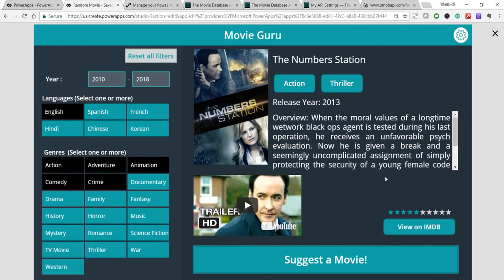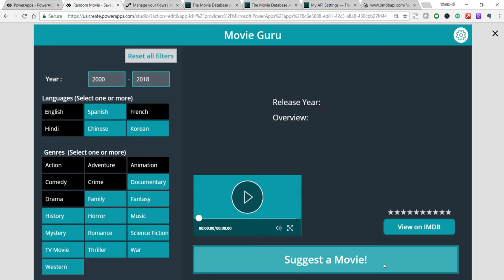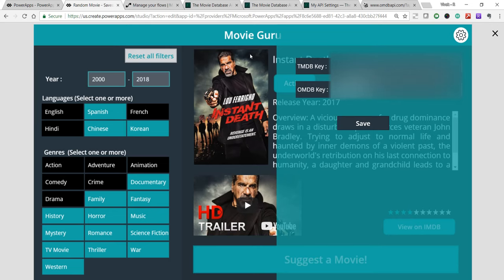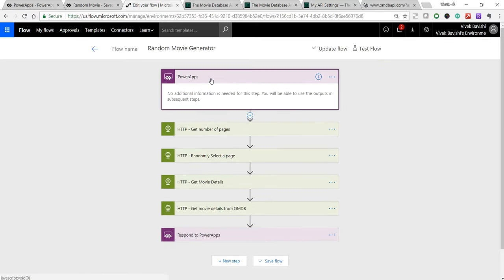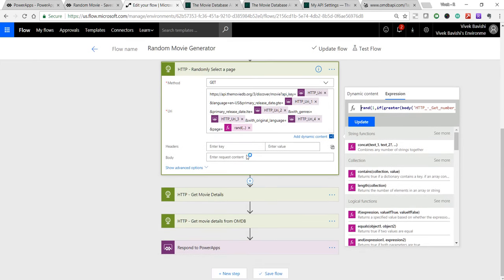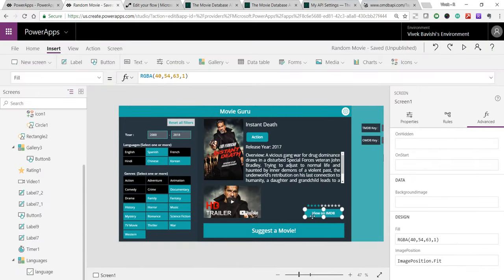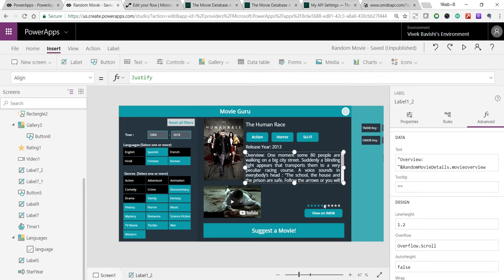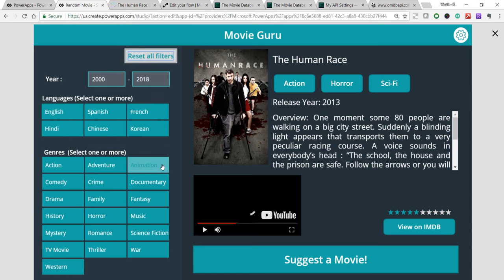Random Movie Recommender using PowerApps and Flow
As crazy as it sounds, it's a cool way to understand  how to return data from Flow to PowerApps and use it for your business processes.